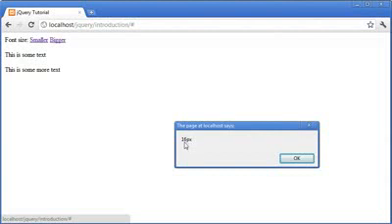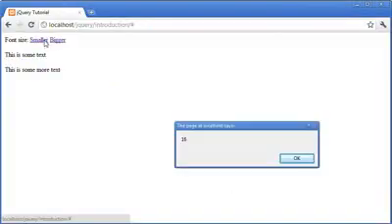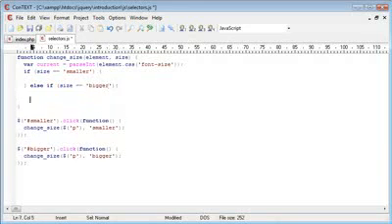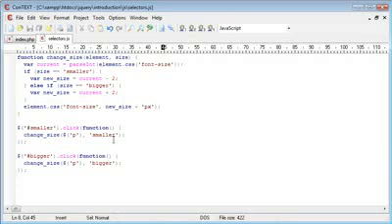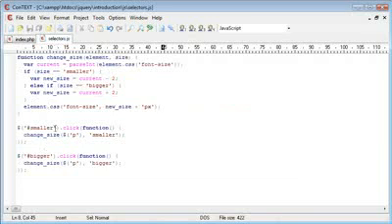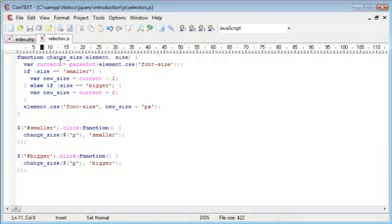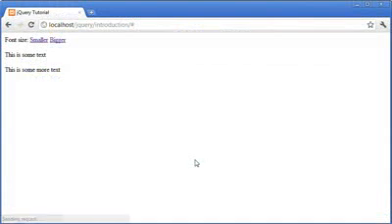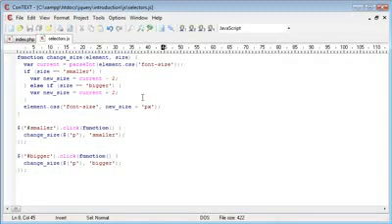jQuery Tutorial - 28 - Font size switcher